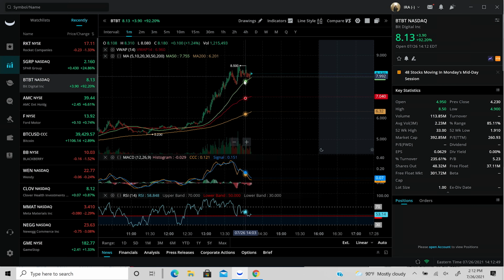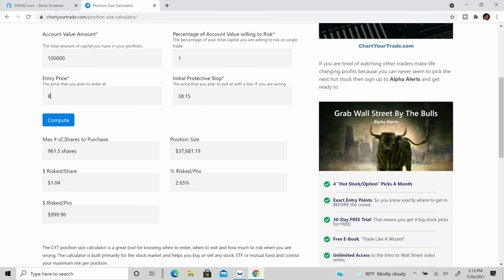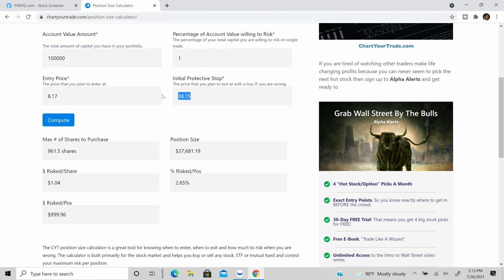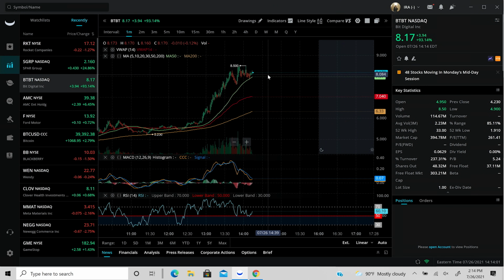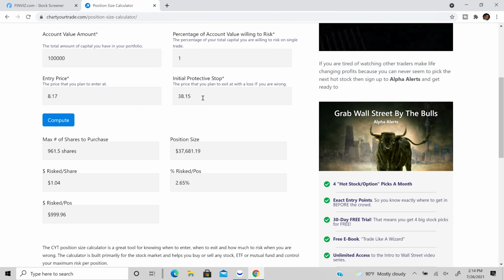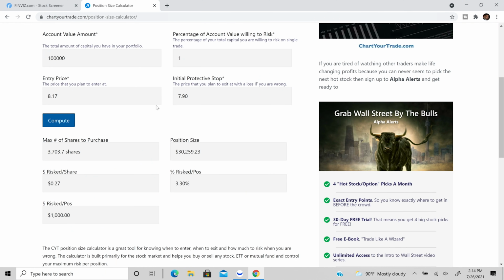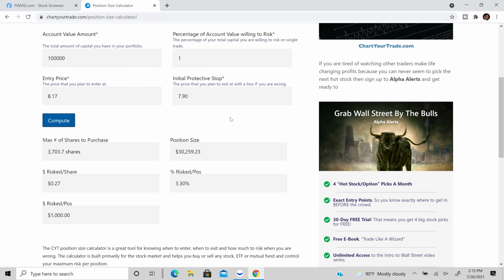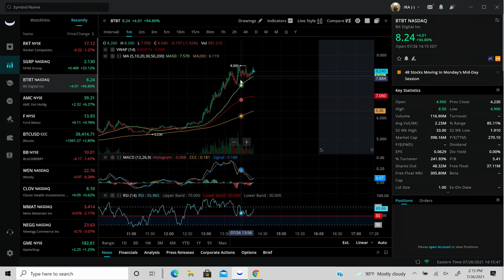Day Trading : The Most Important Step Before Entering A Trade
So you want to learn to day trade ? We all want to make money, but how do you day trade, swing trade, or momentum trade to make the most money, but limit your risk ? Step 1 is to plan out your position and stay disciplined to your stop loss!

Follow Us Or Else Dinosaurs will face Extinction!